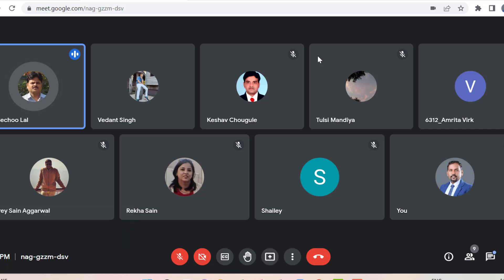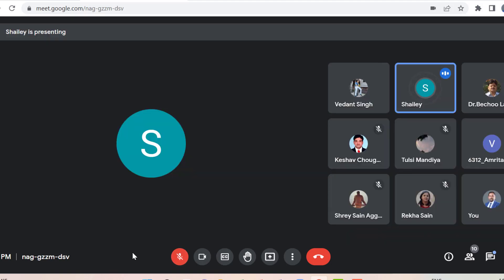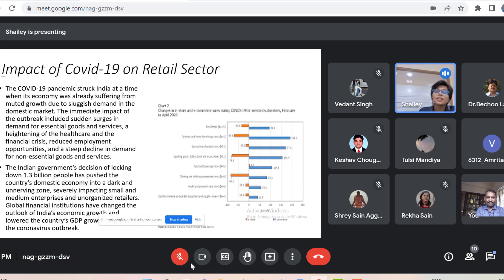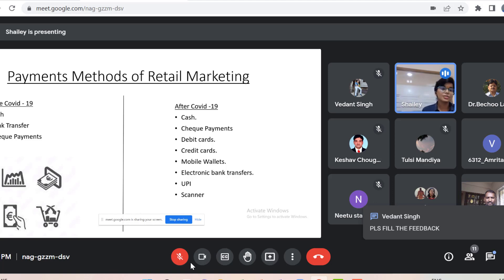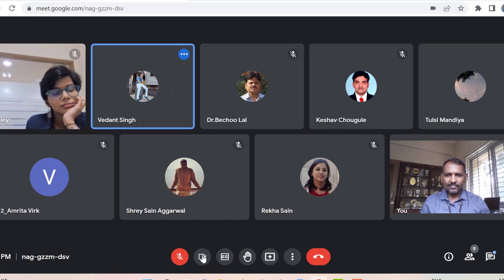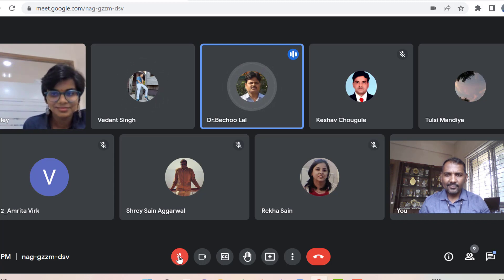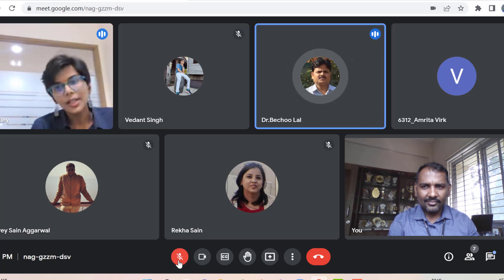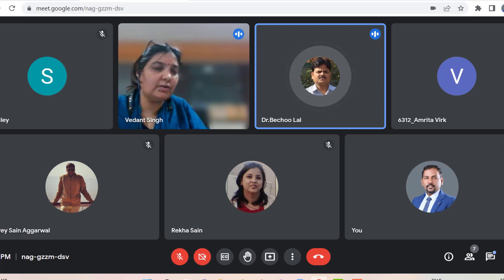Artificial Intelligence & Machine Learning in Retail Management| Shailey Dravid | Dr Sandeep Rathod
Shailey Dravid presented an article on the topic 'A Study of Artificial Intelligence and Machine Learning in Retail Marketing- A Review' in an International conference on 'Technology, Innovation and Resilient  Entrepreneurship: Catalyst for Sustained Business Excellence. : As per the word reference, retail marketing is the demonstration of elevating an item straightforwardly to the consumers who use them. Retail showcasing can take on various structures, for example, TV commercials, direct-mail parts of purchaser families, Internet pennant promotions or coupons. Retail showcasing has several advantages to the retailer and to the purchaser. Retail showcasing contains the exercises connected with offering items to the customers through channels like stores, shopping centers, booths, candy machines, or other fixed locations. Conversely, direct promoting to consumers' endeavors to finish a deal through telephone, mail, or site deals. We are on a pick of technology and retail industry is not an exception to it. In this video the researcher has studied various areas on a retail sector where artificial intelligence and machine learning has been used.
Speakers Profile-
Dr. Sandeep Rathod has done M.Sc. MBA, M.Com., PGDIBO, qualified UGC NET and Ph.D. from Pune University. He is a know academician, mentor and a career coach.
His channel covers interdisciplinary topics aiming for creating awareness, educating the students on diverse topics, and answering fundamental questions leading to empowerment and transform the lives.